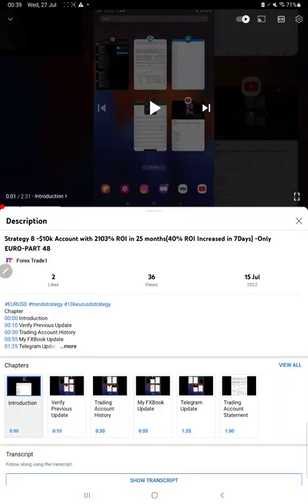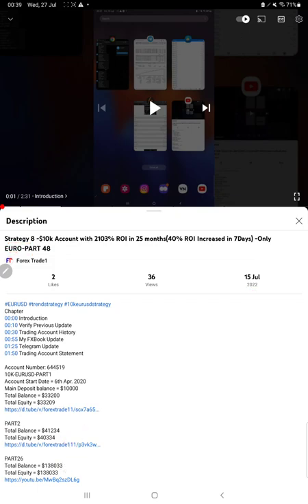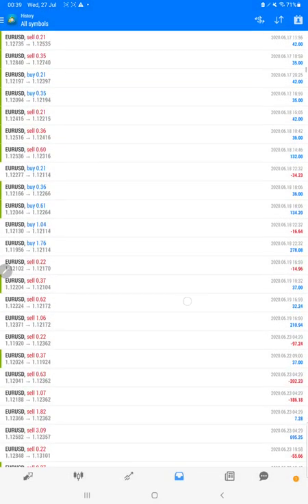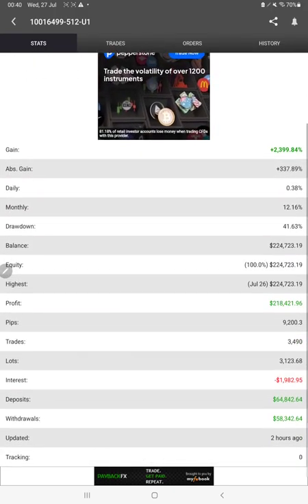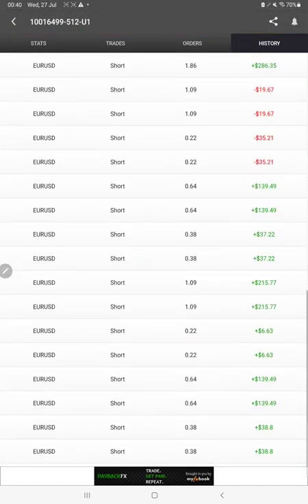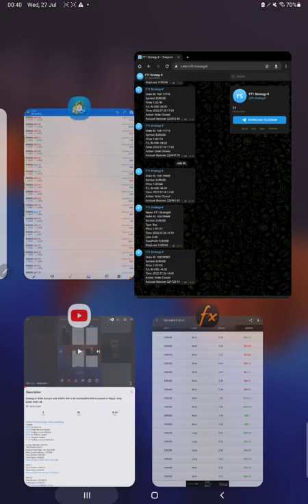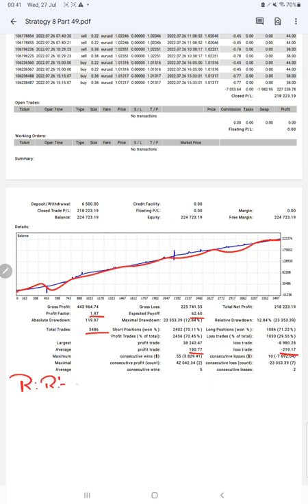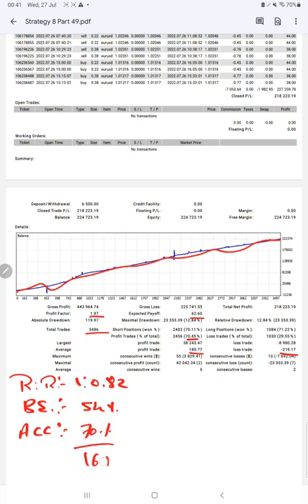Strategy 8 -$10k Account with 2182% ROI in 25 months(79% ROI Increased in 13Days) -Only EURO-PART 49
Chapter
00:00 Introduction
00:10 Verify Previous Update
00:30 Trading Account History
00:55 My FXBook Update
01:25 Telegram Update
01:50 Trading Account Statement